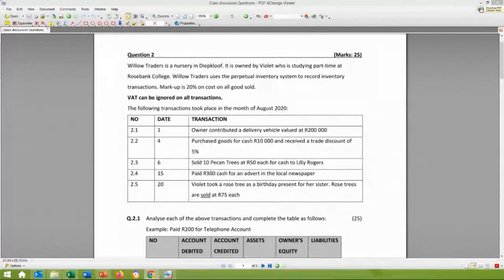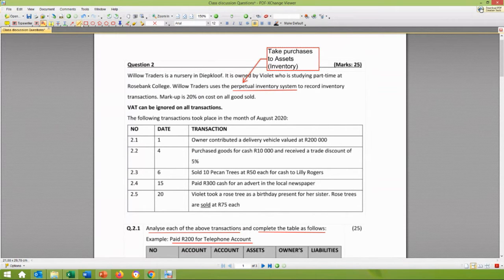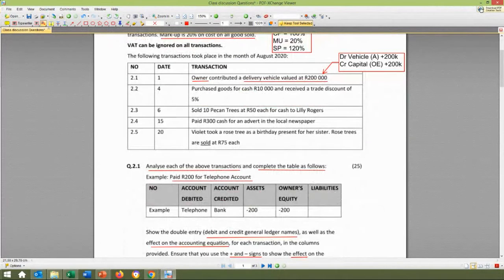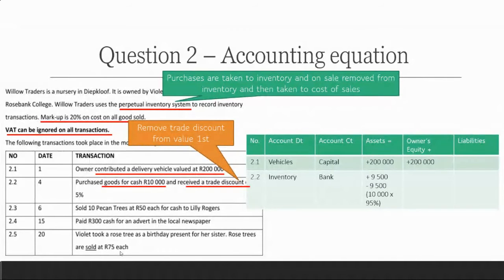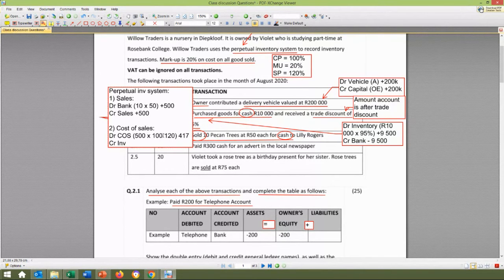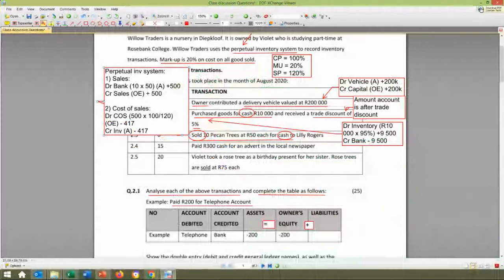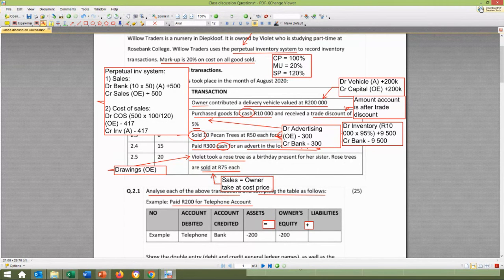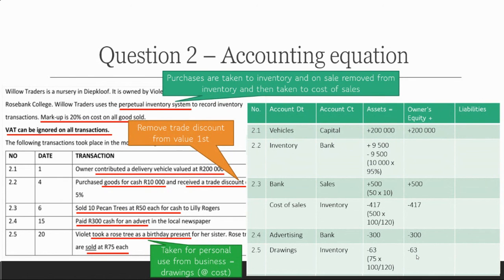BIL1 ACBP5121 Workshop Part 1 7 April 2022 1500 1650 recording 2